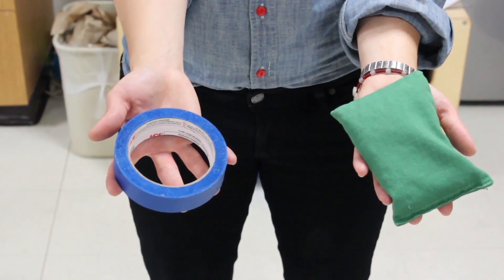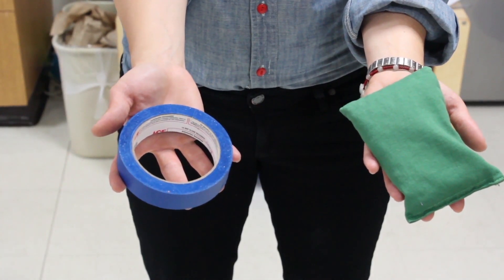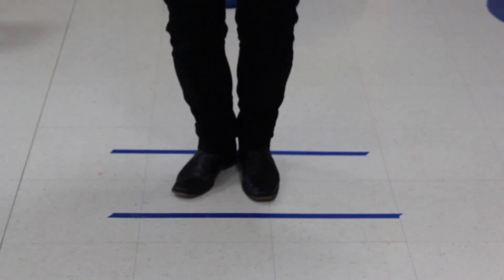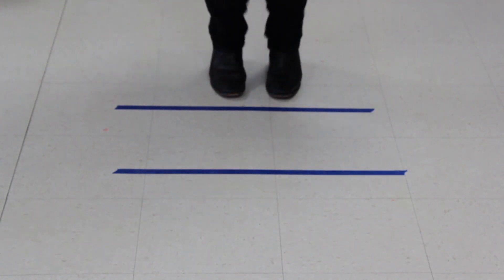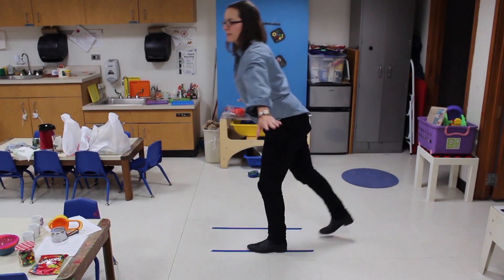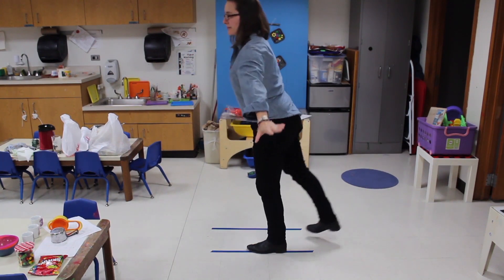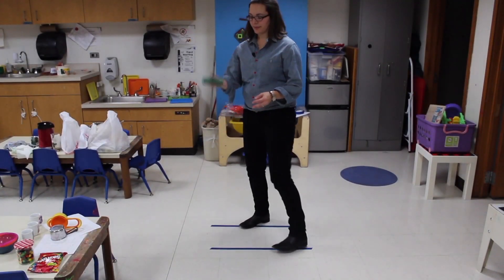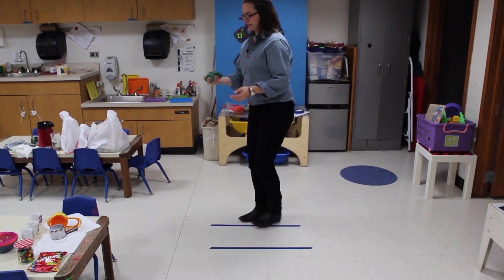What Are Some Physical Development Activities for Preschool Children? : Creative Education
Some physical development activities for preschool age children can include the use of beanbags and a few other key elements. Find out about some physical development activities for preschool age children with help from a curriculum designer in this free video clip.

Bio: Chelsea Duggan is an entrepreneur, parent and advocate for early childhood development through creative education.

Series Description: You can turn a wide variety of different lessons into fun activities that kids of all ages will enjoy. Get tips on creative education with help from a curriculum designer in this free video series.